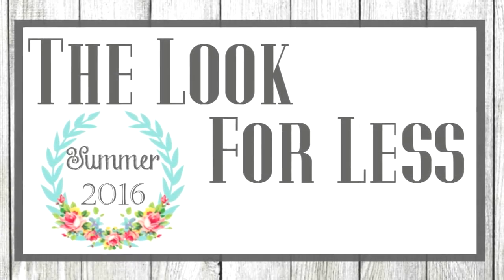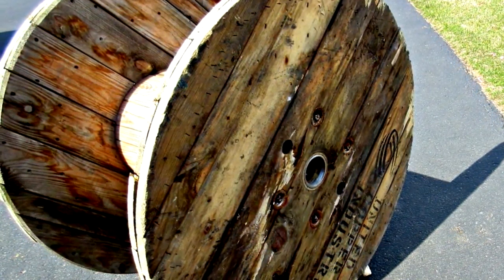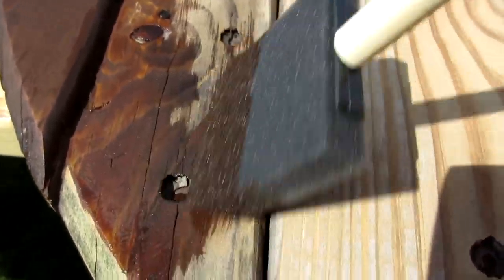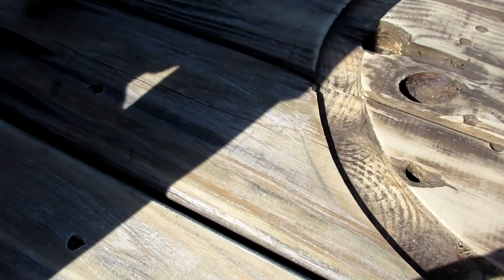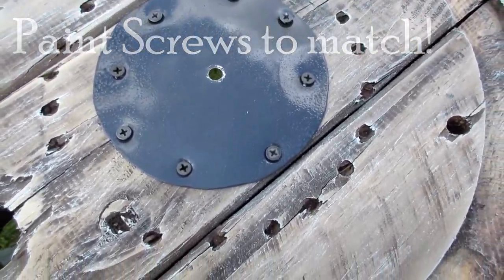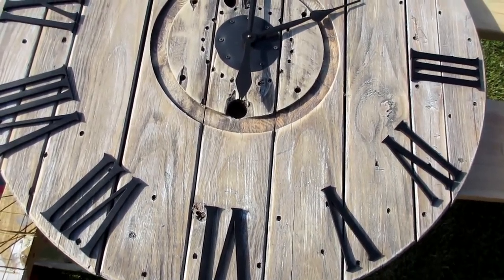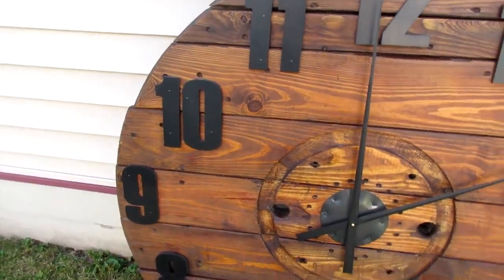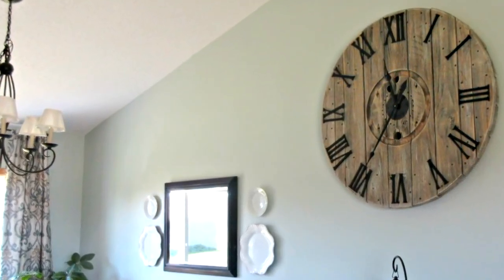The Look For less Summer 2016 {DIY Cable Spool Clock}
Have you ever wondered how to make one of those huge wall clocks? Look no more! I'm showing you how easy it is to make a cable spool clock.

I purchased my clock kits and numerals from Wall Clock Designs on Etsy. However, the owner (Joe) has gotten seriously ill and had to close shop for a bit. He hopes to open again soon.

I started an amazon store where I have been adding all of my favorites!